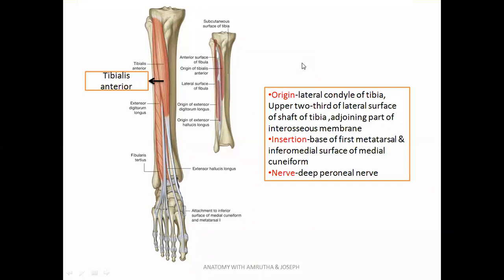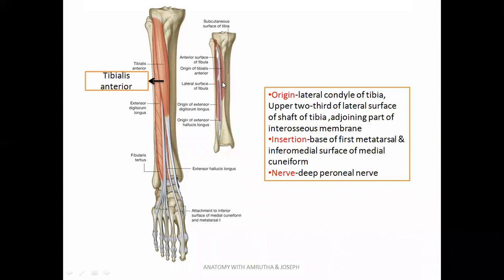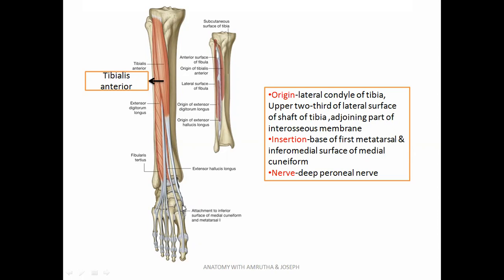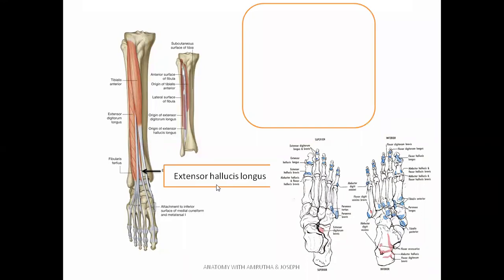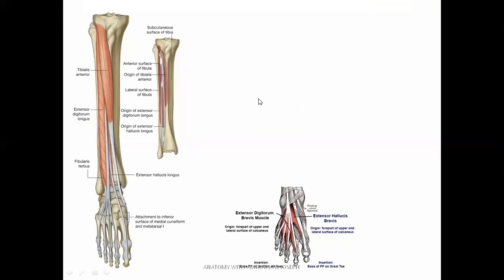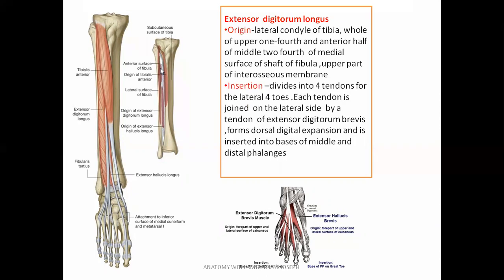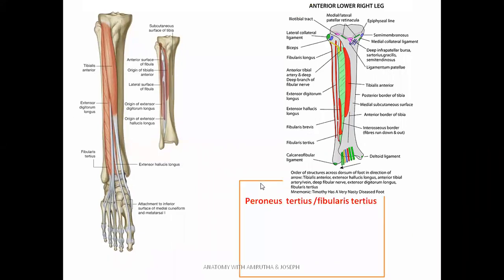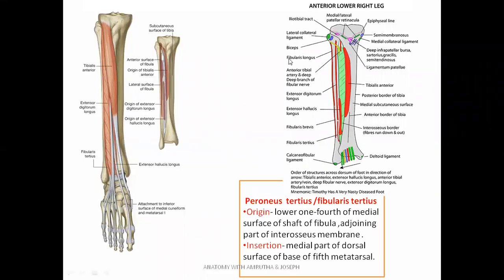Muscles of lower limb- part 5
Muscles of lower limb- part 5..DETAILED EXPLANATION AND VIVID DEMONSTRATIONS OF PARTS,LOCATION,DIVISIONS,BLOOD SUPPLY,NERVE SUPPLY,LYMPHATIC DRAINAGE,RELATIONS,CLINICAL ANATOMY,OF RELATED VISCERA/ORGANS/STRUCTURES
USEFUL FOR ALL MEDICAL STUDENTS(MBBS,DENTAL,BHMS,BAMS,BPT,AHS,NURSING).
MEDICAL ANATOMY THEORY CLASSES,HISTOLOGY DRAWING.
ANATOMY OF HUMAN BODY.
HUMAN EMBRYOLOGY.
REPEATED QUESTIONS OF ANATOMY IN EXAMINATIONS.
HOW TO PERFORM BETTER IN ANATOMY EXAMINATIONS?